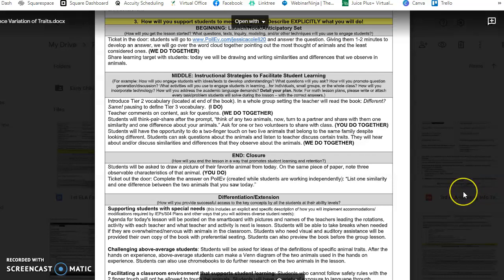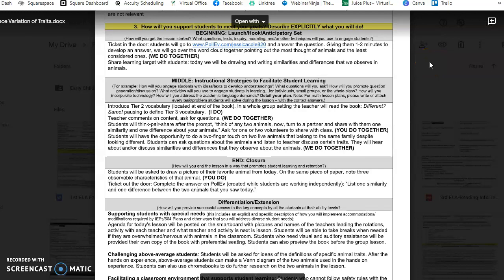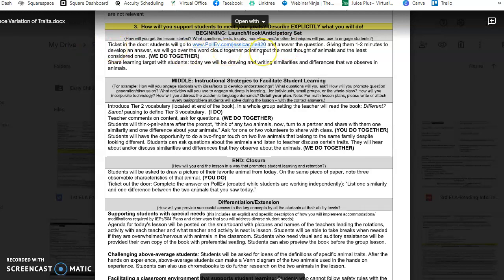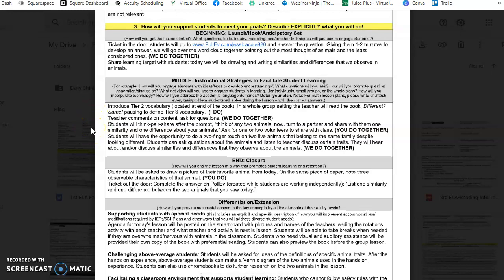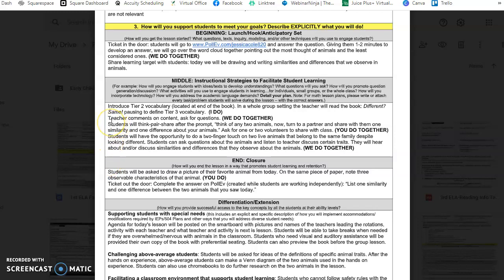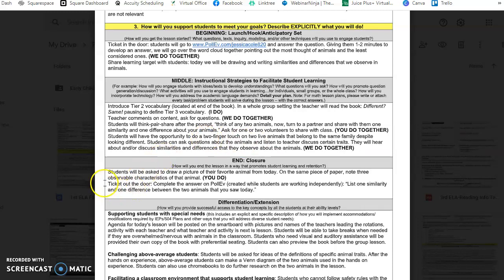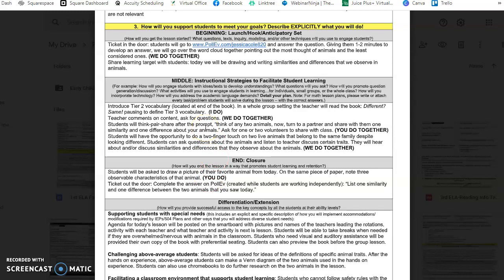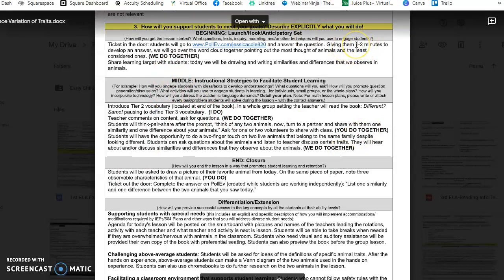TEDU 2350 Week 7--Instructional Sequence